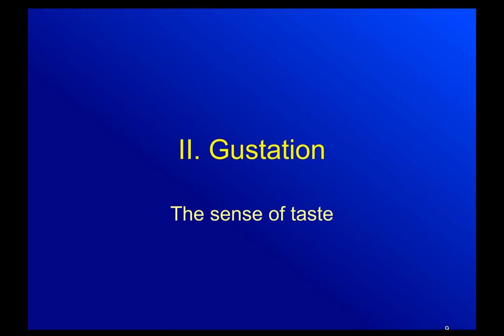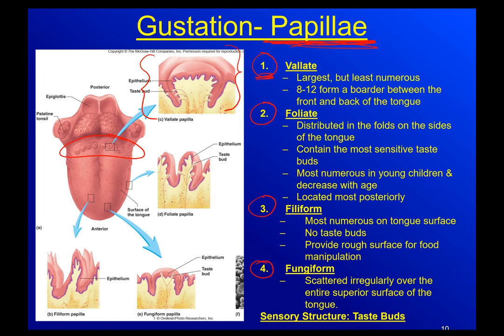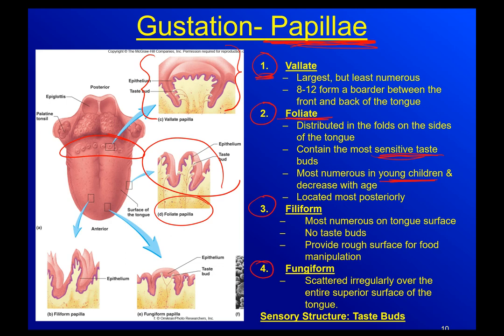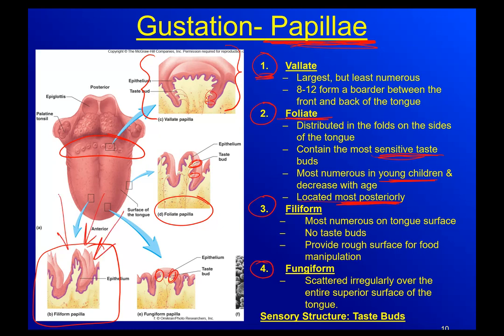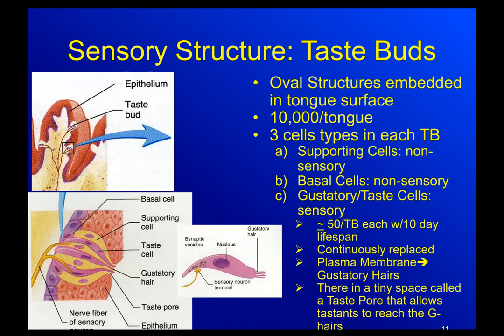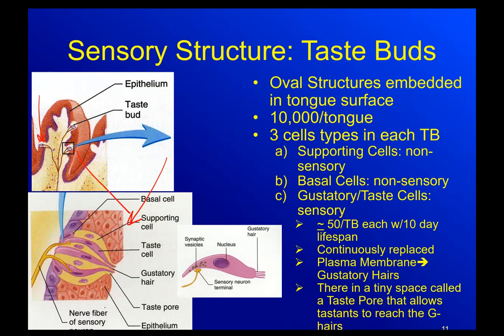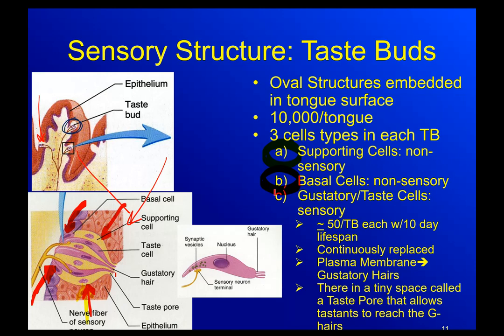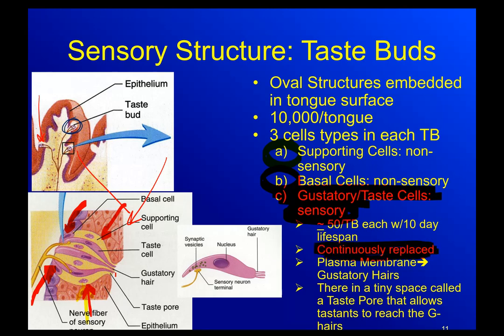AP2 Chapter 15-N.S. Special Senses Part 2